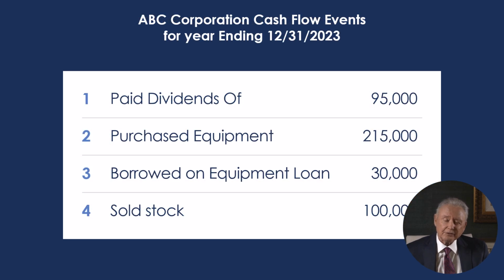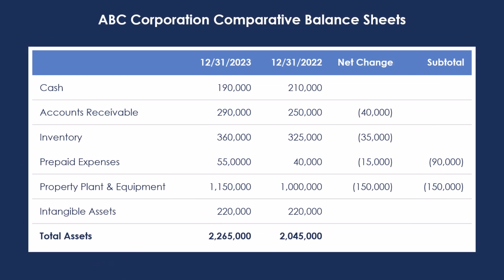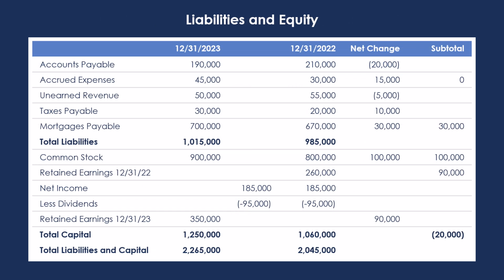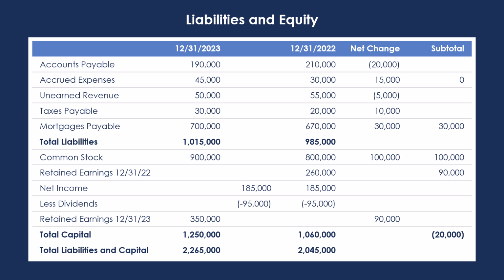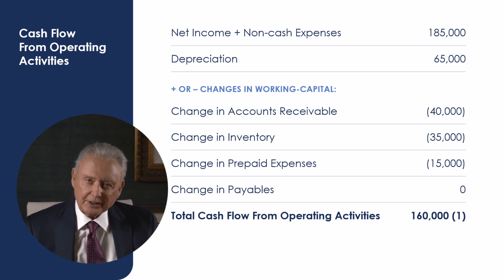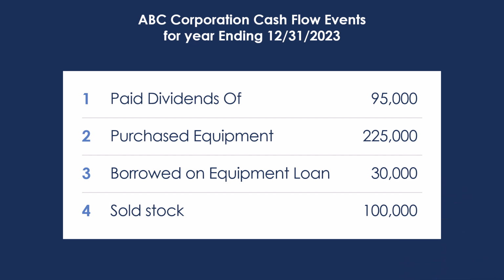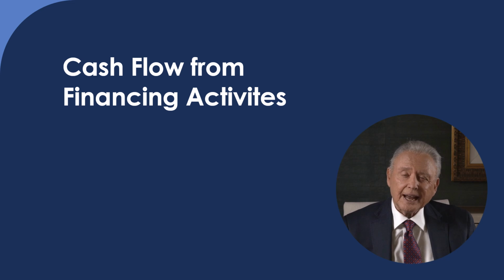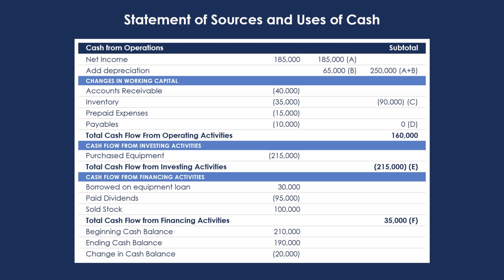FA5 | Statement of Sources and Uses of Cash or Cash Flow Statement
In Chapter 5 of our Introduction to Financial Accounting course, we examine the Cash Flow Statement — a crucial report that shows how money flows in and out of a business. You'll learn how this statement helps identify whether a company is actually generating cash, even if it's profitable on paper.

You’ll discover:
• The difference between operating, investing, and financing activities
• How to trace changes in cash over time
• Why cash flow matters more than profit in certain situations